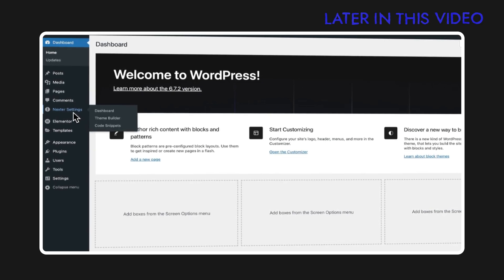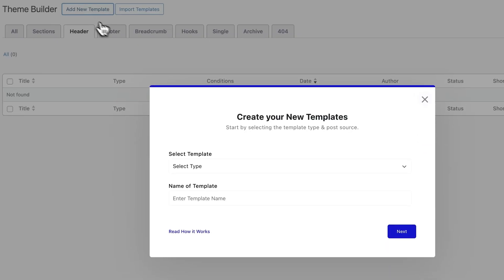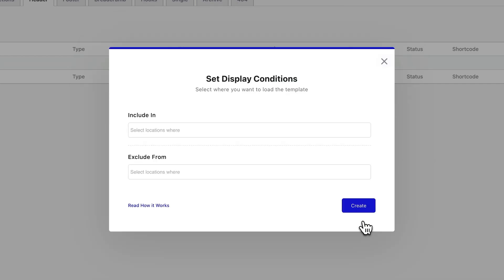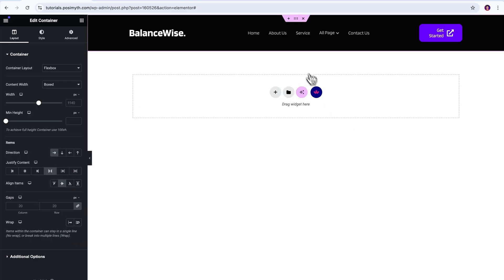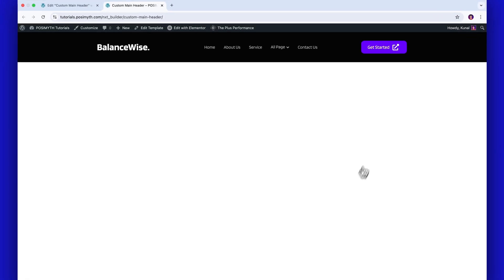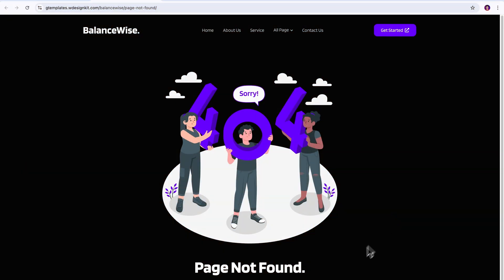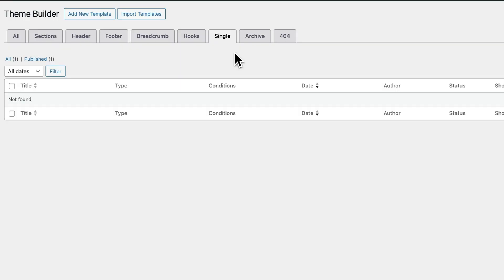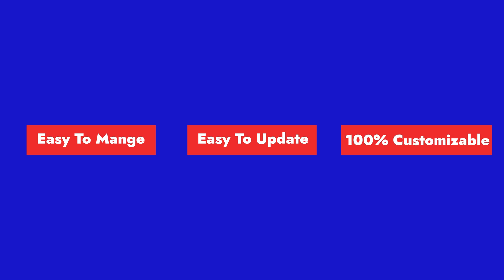Free Theme Builder for Elementor & WordPress Gutenberg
Tired of juggling multiple plugins just to build your WordPress site? Discover the Nexter Theme Builder, a lightweight, free solution that works with both Elementor and Gutenberg. Whether you want to design headers, footers, single posts, or archive pages, this builder gives you complete control, without writing any code.

In this video, we’ll walk you through everything you need to know about the Free Theme Builder included with Nexter Extensions and how it can replace 50+ plugins to keep your site fast and optimized.

🔧 What You’ll Learn:

How to activate the free theme builder
How to design global layouts with full flexibility
Real use-cases where it can save time and plugins
Why Nexter is a game-changer for WordPress speed and simplicity

💡 Perfect for:
✅ Bloggers
✅ Developers
✅ Agencies
✅ Anyone building client websites

Important Links 🔗